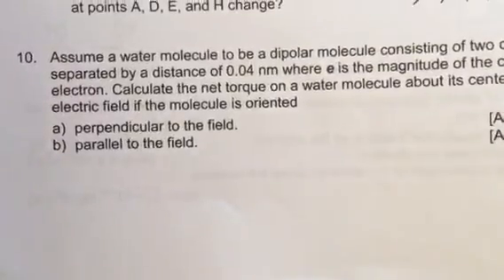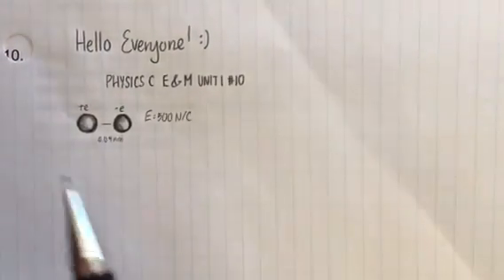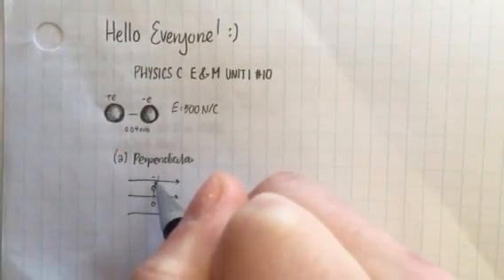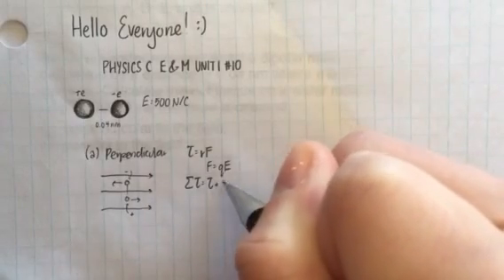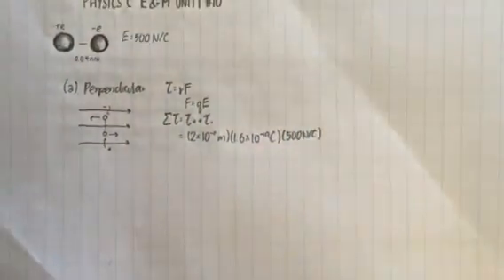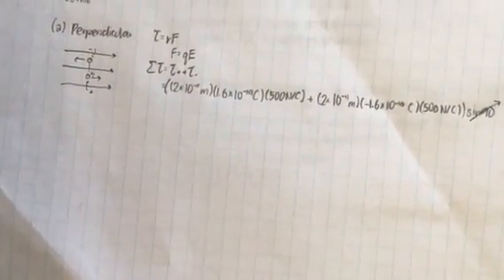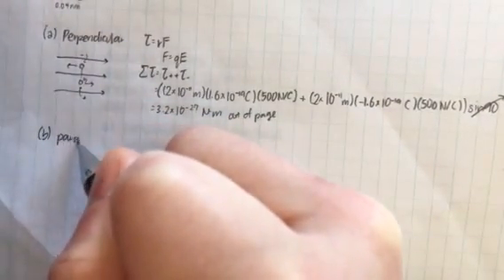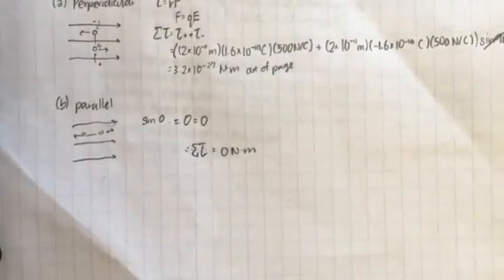Physics C E&M Unit 1 #10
From Workbook by John McGehee